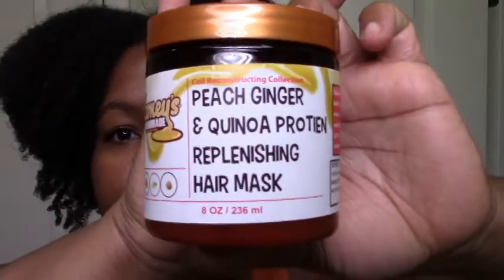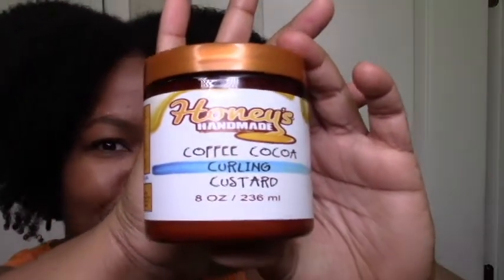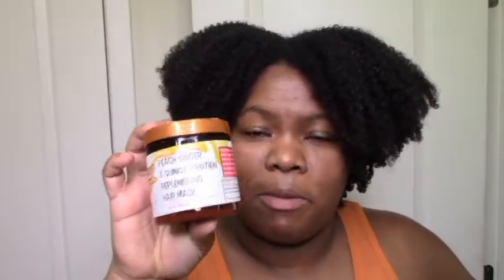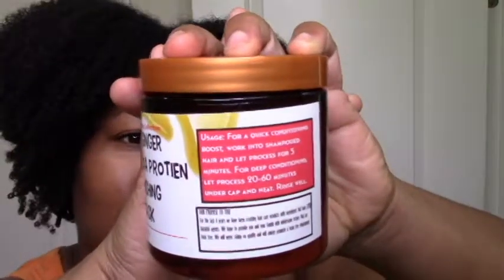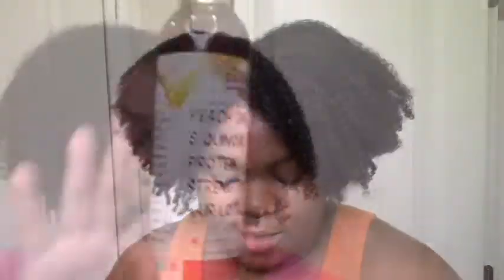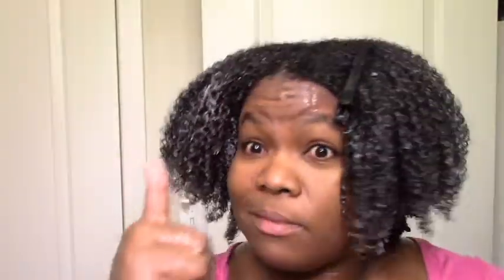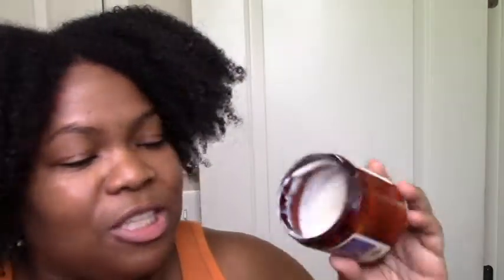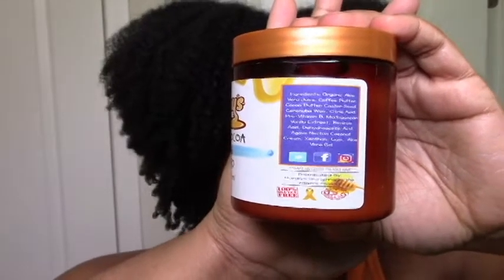FULL DISCLOSURE Honey's Handmade Natural Hair Review! What U heard & what U wish someone had told U!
Here's my full and detailed review of Honeys Handmade Natural Hair products. DEFINITELY watch before you buy because I let you know the good, the bad and the ugly!